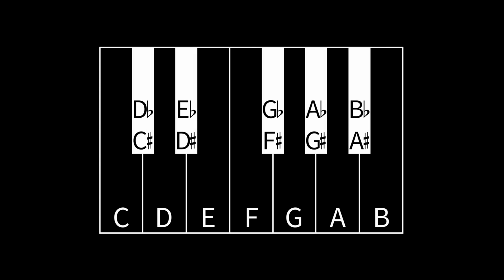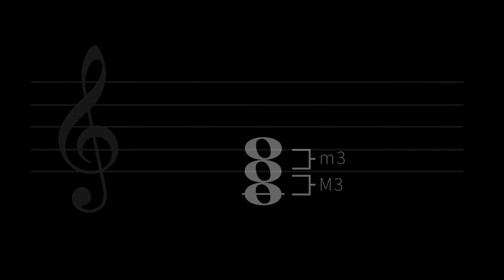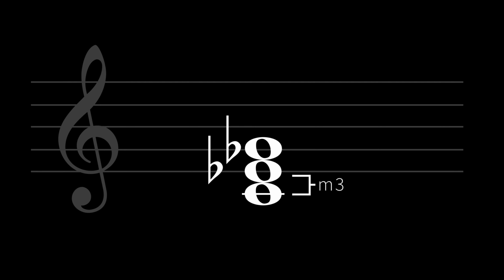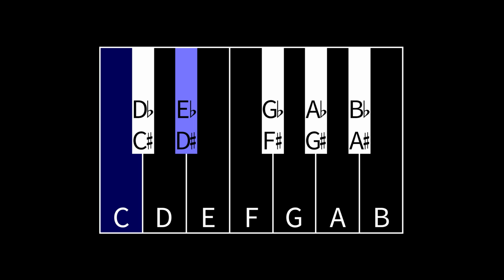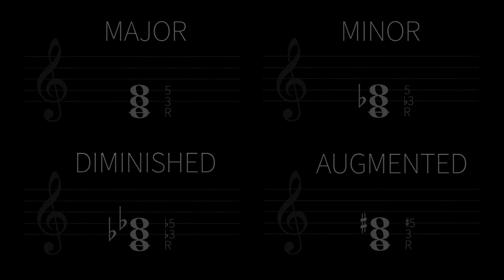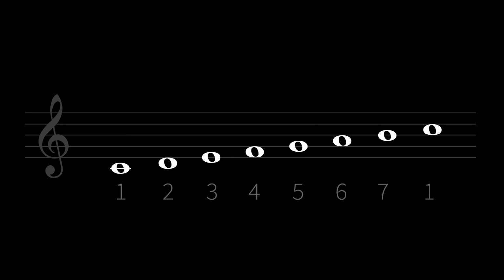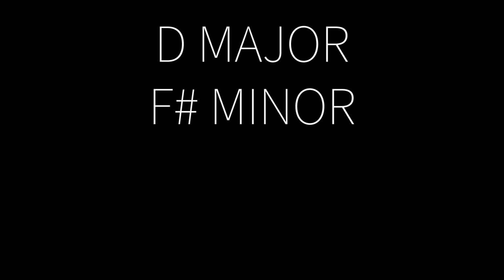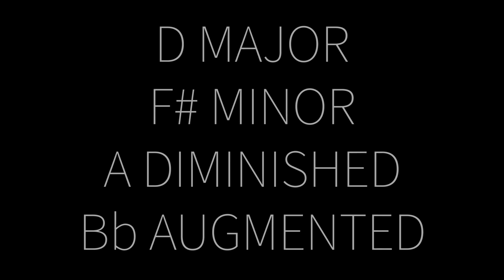The Complete Guide to Chords | Part 1 - TRIADS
In this guide to chords, we cover how to build all the triads (major, minor, diminished and augmented), the concept of triadic chord building in general, and we preface roman numeral harmonic analysis.

ANSWER KEY:

D major: D F# A
F# minor: F# A C#
A diminished: A C Eb
Bb augmented: Bb D F#